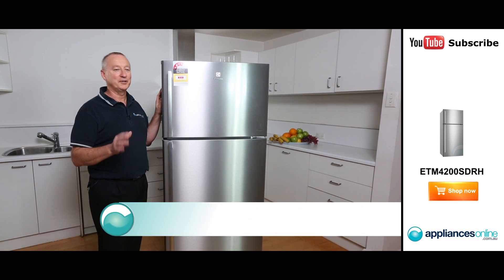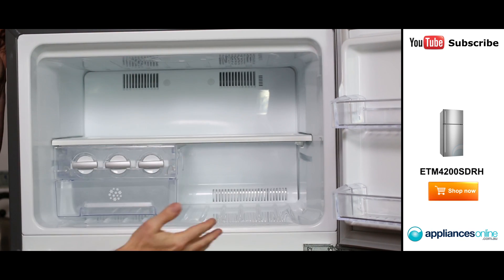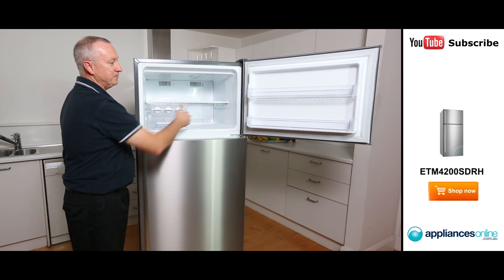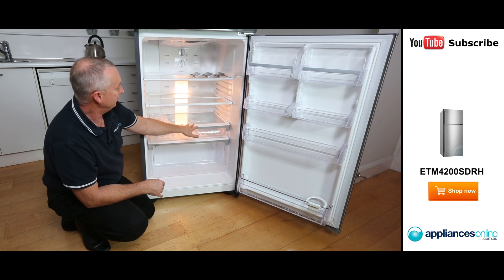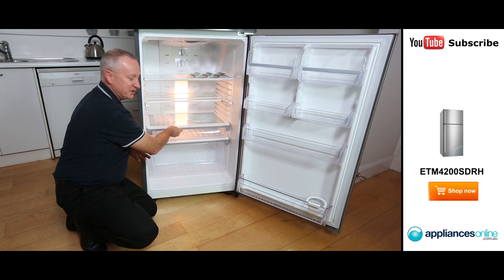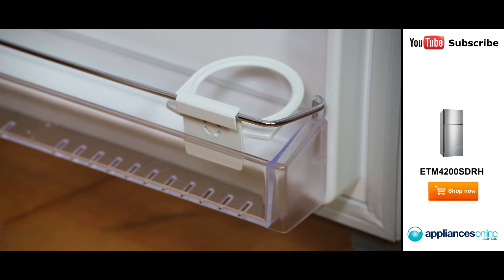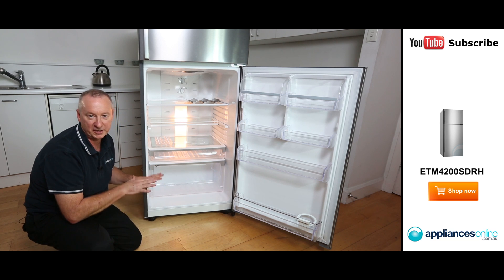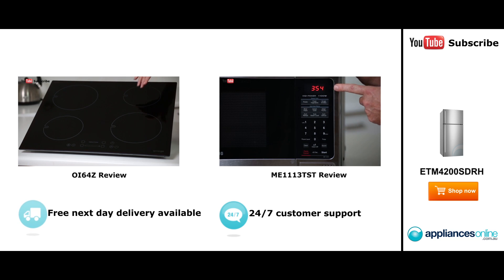ETM4200SDRH Electrolux 420L fridge reviewed by expert - Appliances Online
This frost free fridge comes with multi-flow air delivery and a fresh sense deodoriser.

It comes with adjustable spillsafe glass shelves and two Deep bottle bins.

It has a crisper with humidity control and a half-width dairy compartment.

Other features include:

14 Egg tray holder
Door close assist
Twist ice and serve
Separate temperature controls
Interior fridge light
Hidden hinges
Removable mould resistant seals